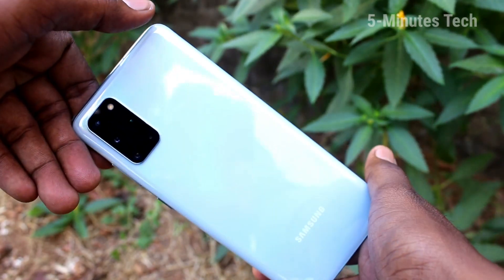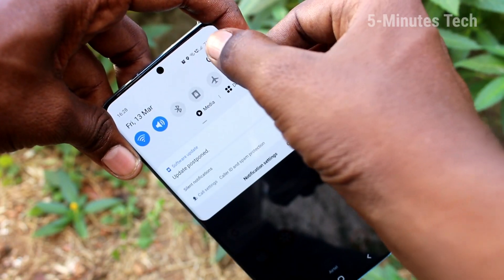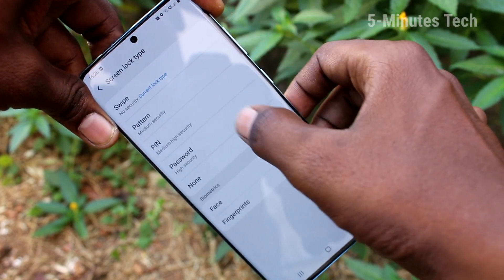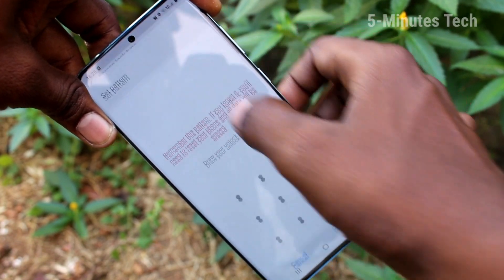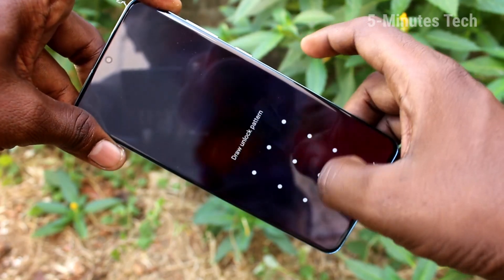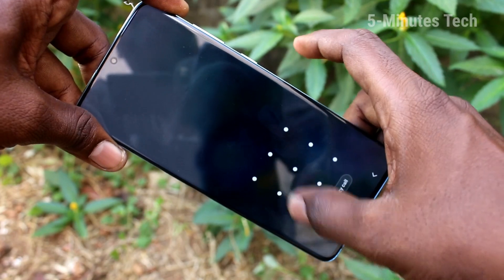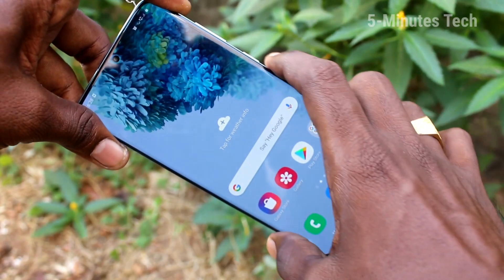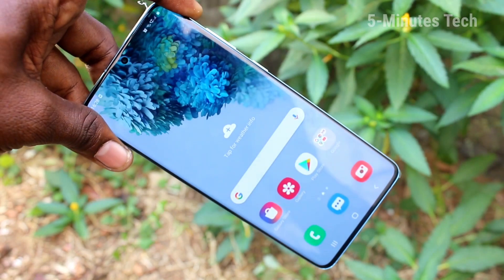How to set screen lock pattern password in Samsung Galaxy S20 Plus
Samsung Galaxy S20 Plus screen lock pattern password settings: Learn here how to set screen lock pattern password in Samsung Galaxy S20 Plus smartphone